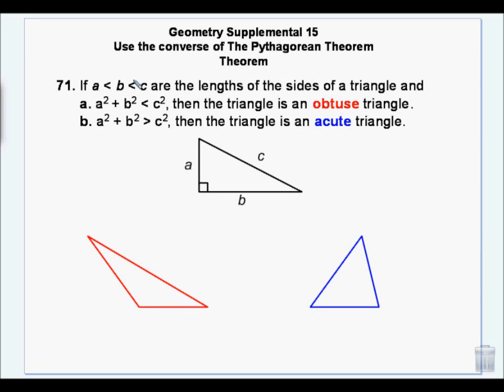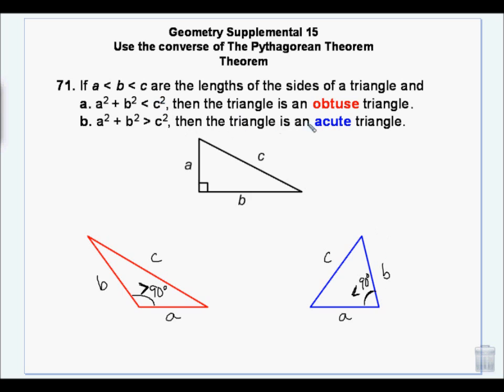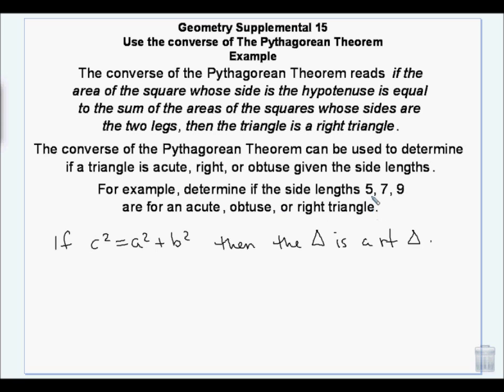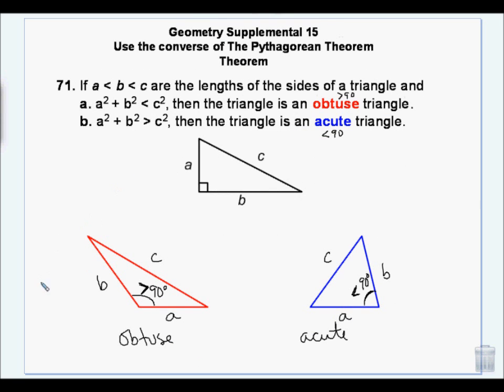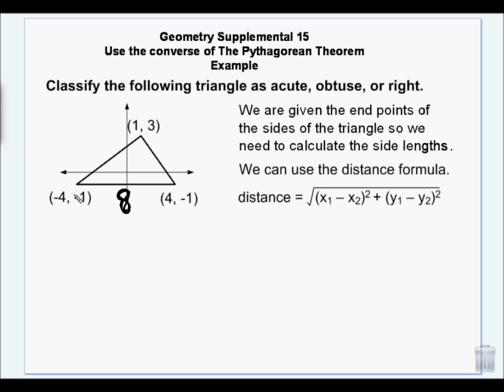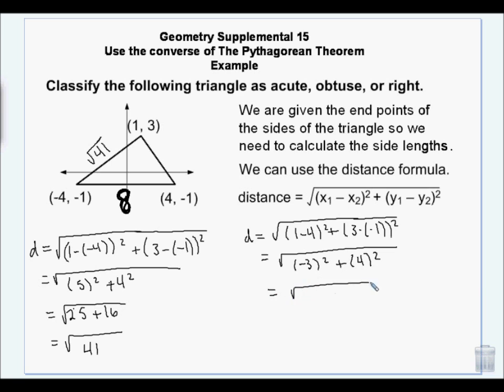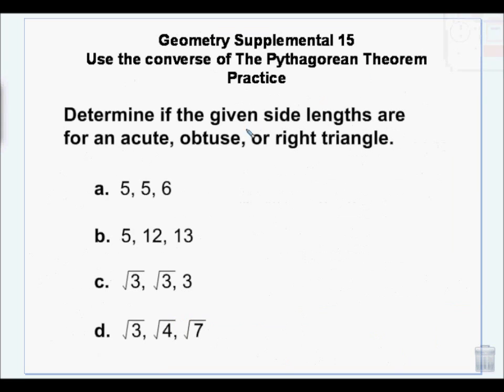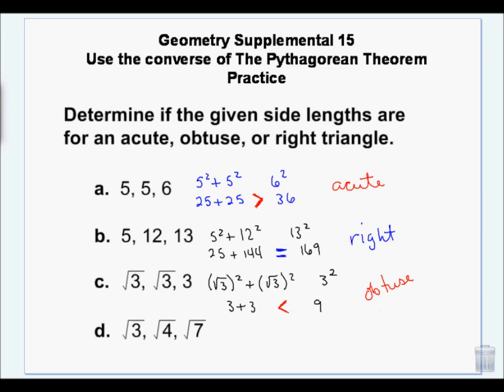Use Converse of the Pythagorean Theorem.wmv